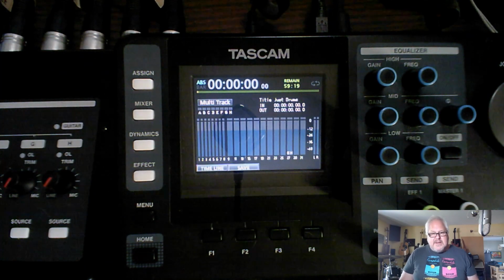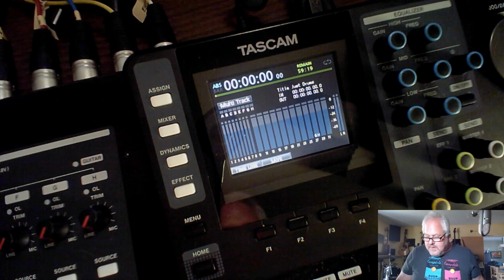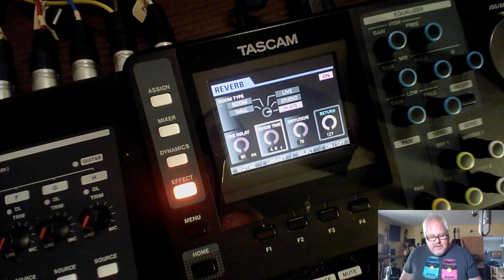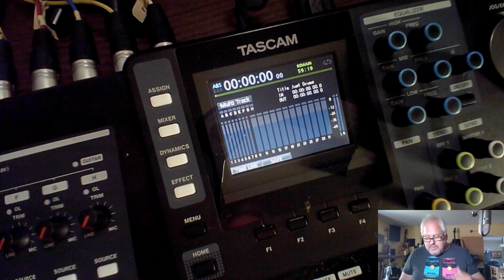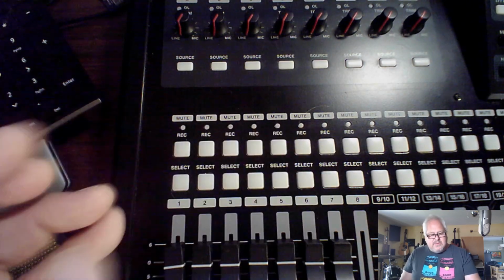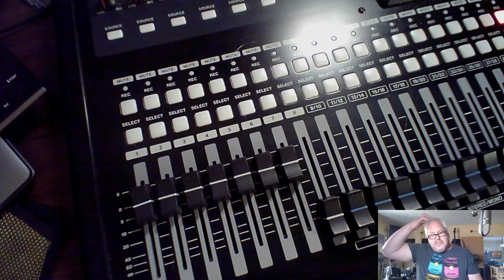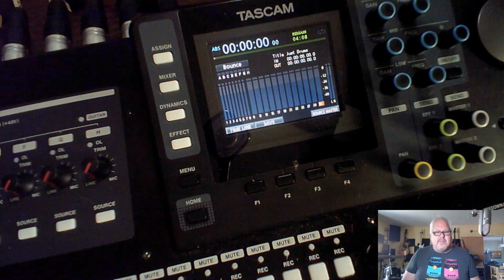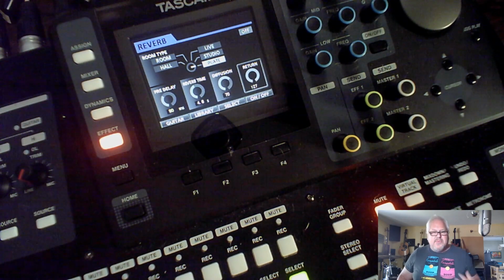Bouncing a Full Drumset to a Stereo Track on the DP24/32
Today we cover bouncing, in the case and entire seven tracks of drums down to a stereo track.

Amazon (USA):
The MPF Project:
Mike Foerster: